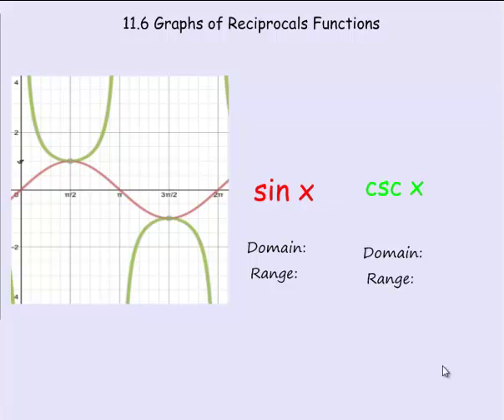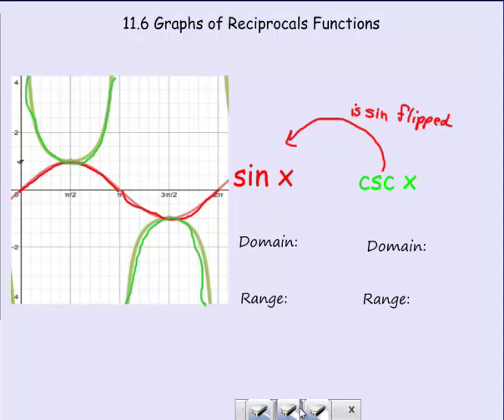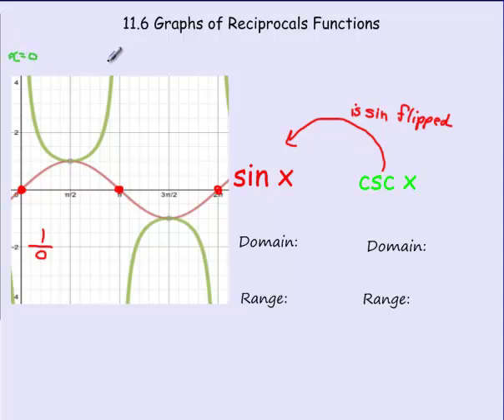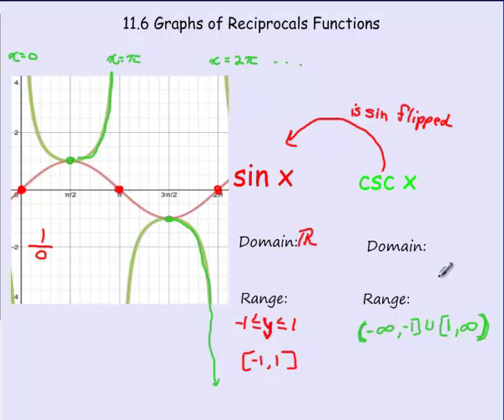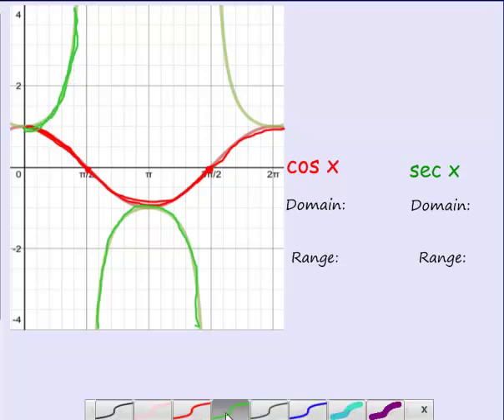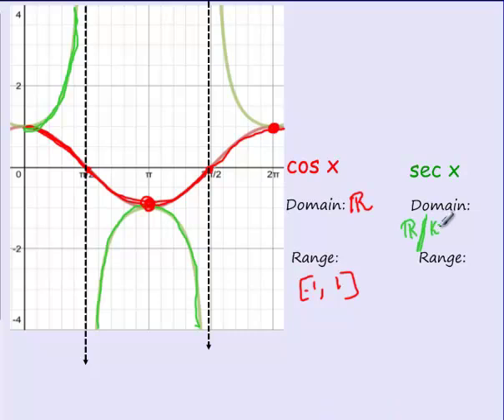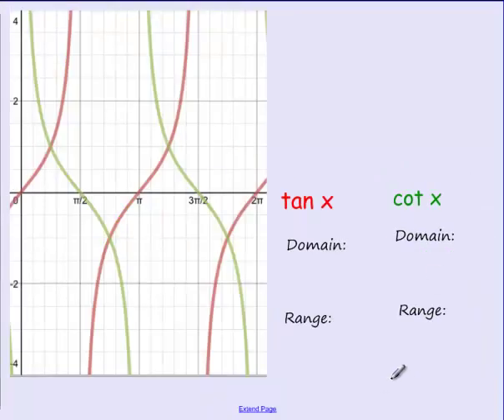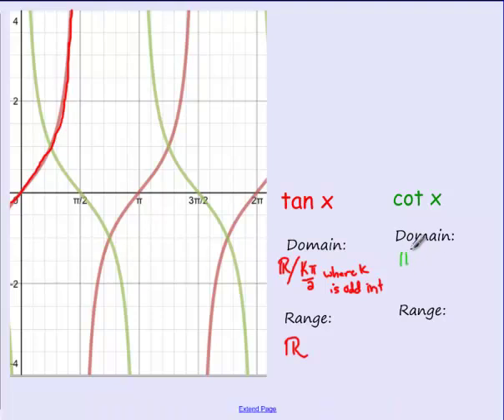Lesson 11 6